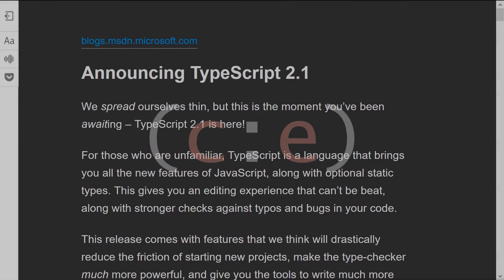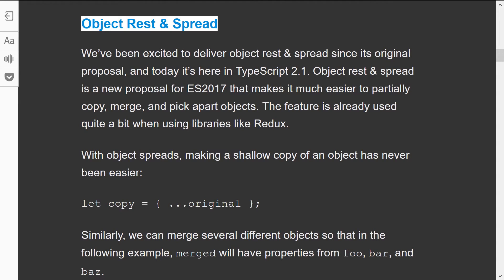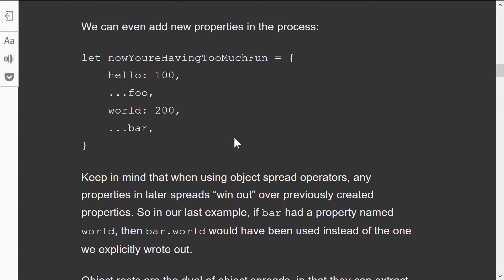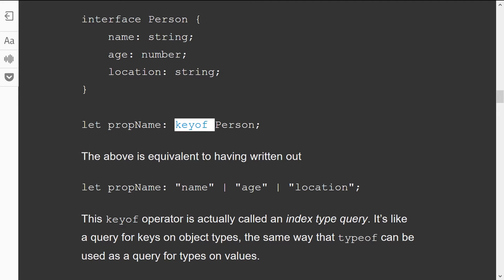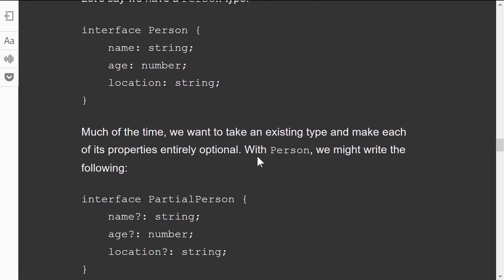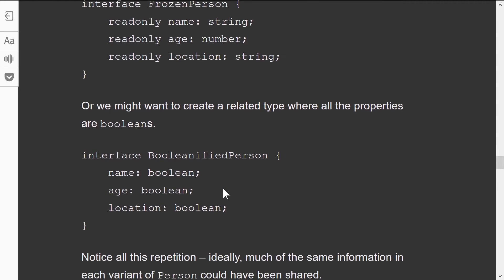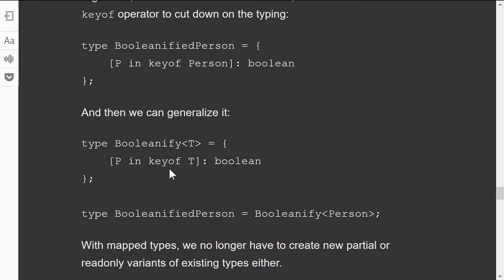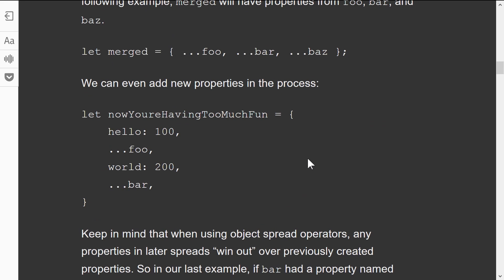TypeScript 2.1 Quick Feature Review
Just a quick review of some of the updated features in TS 2.1